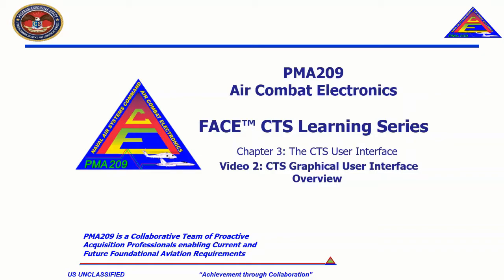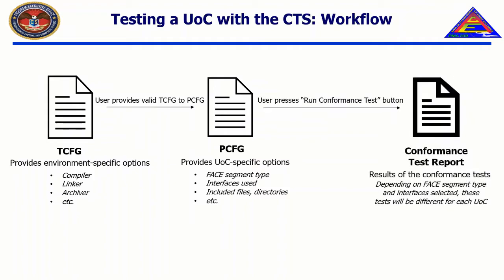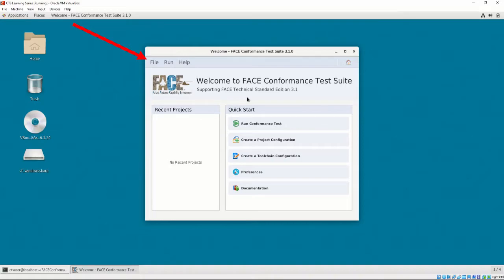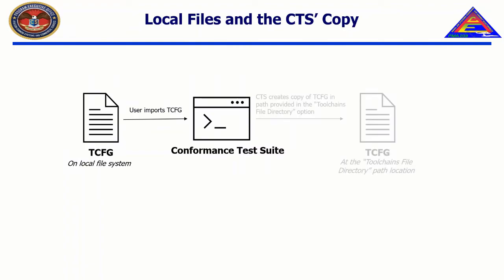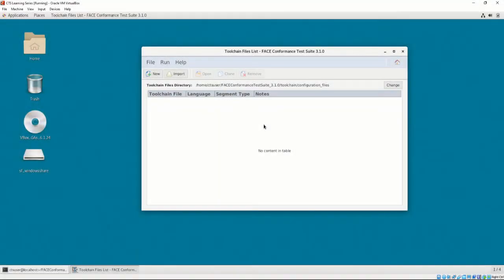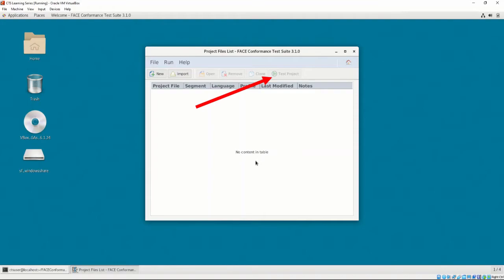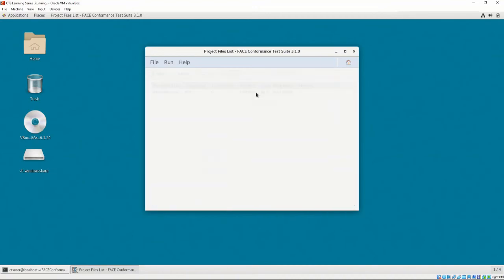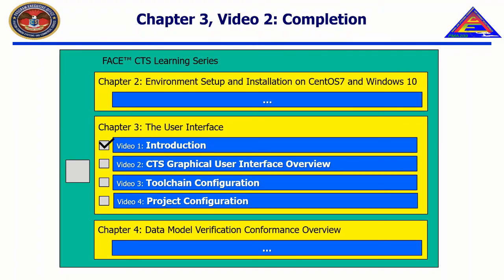CTS Learning Series Chapter 3 Video 2 – CTS Graphical User Interface Overview